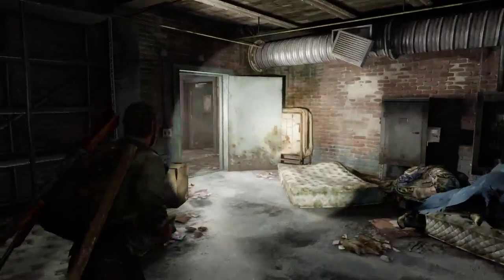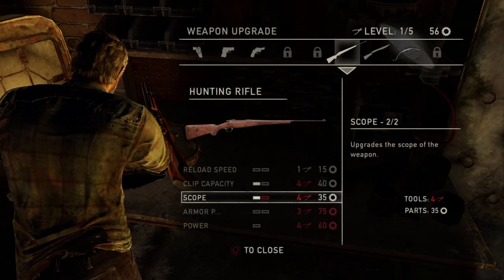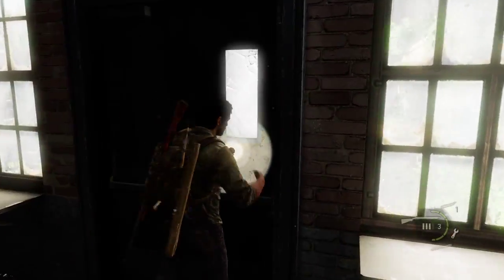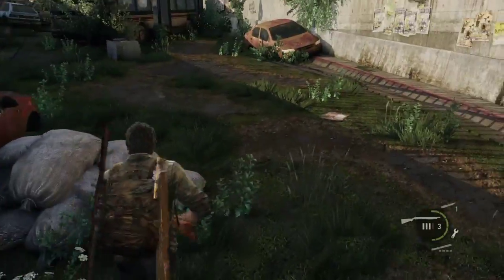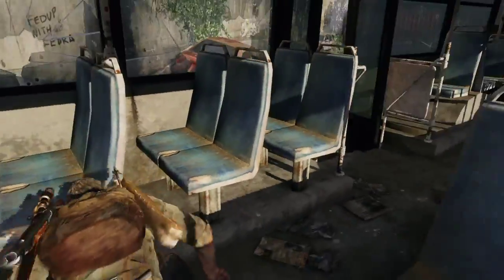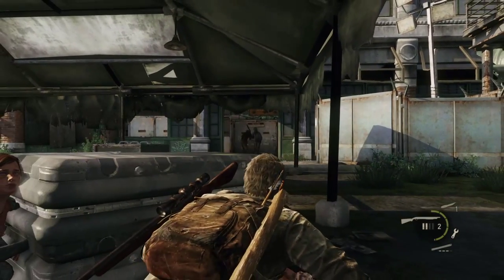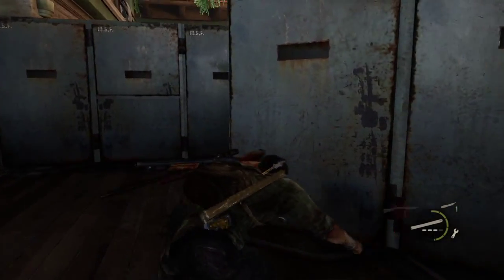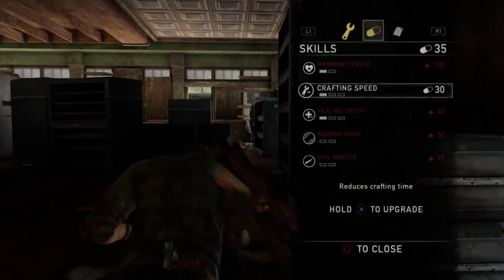The Last of Us Remastered Part 17 - Walkthrough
The Last of Us is a third-person action survival game for the PS4.

This is my experience with the game along with commentary and I hope you guys really enjoy it. It may not seem like it but it really does help me out.